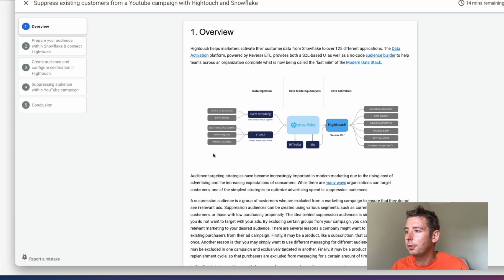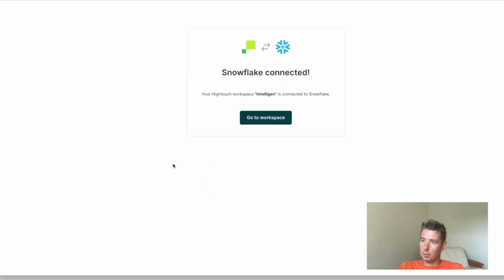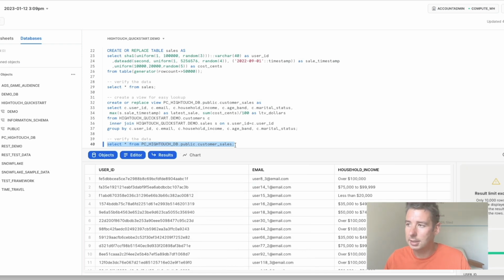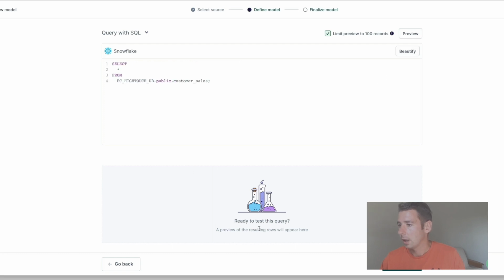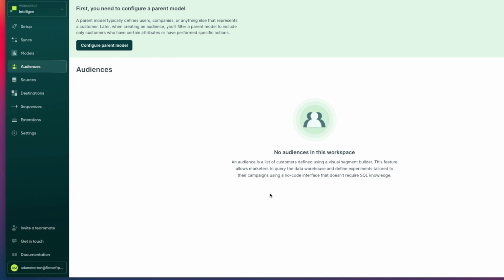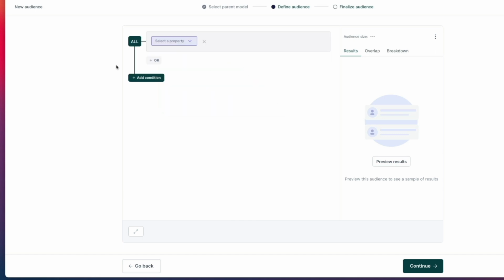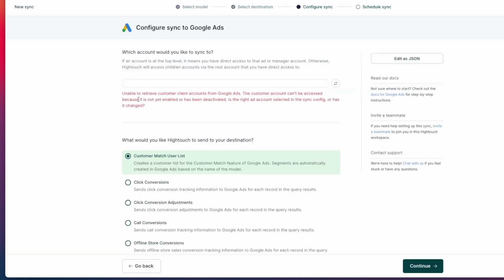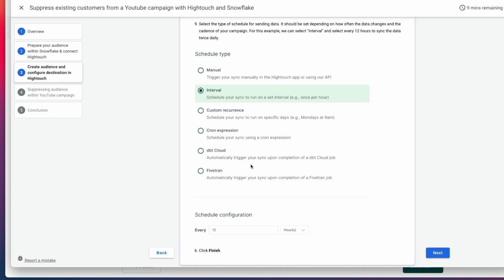Reverse ETL on Snowflake | How to set up Hightouch on Snowflake for beginners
In this video I take a look at one of the leading reverse ETL tools in the market at the moment - Hightouch. In this video I walk you through Snowflake's Quickstart guide in detail.

💬 What are your thoughts about reverse ETL? Please write them in the comments section below.

Here, we're all about helping you extract the maximum amount of business value from your data. As a data engineer and solution architect, I understand the struggles of finding practical and high-value advice on Snowflake capabilities.

On this channel, I share my personal experiences, proven approaches, and best practices for designing and implementing Snowflake's capabilities. I also provide case studies and examples to show how it works for you.

➡️ My aim is to help you become a Snowflake expert and avoid costly pitfalls along the way. I'm all about providing you with robust, real-world advice based on my unique experiences in the field.

If you're looking to expand your career prospects and the ability to command a significantly higher salary, consider joining our exclusive program.

🧭 Video Chapters:
00:00 - Introduction
01:20 - Quickstart context
01:41 - Snowflake's partner connect
03:55 - Hightouch configuration
04:25 - Setting up Snowflake source data
08:31 - Configuration destination
08:49 - Setup Hightouch
09:45 - Hightouch model
12:17 - Audiences
18:39 - Sync the data to Google Ads
22:19 - Mastering Snowflake